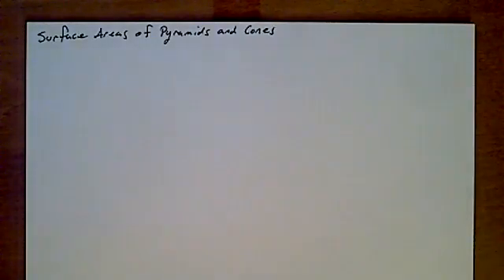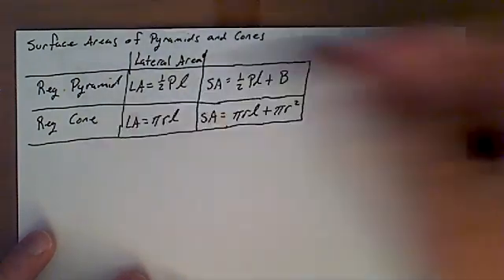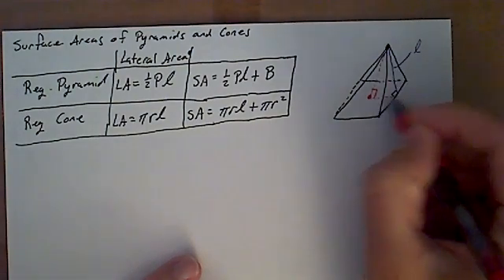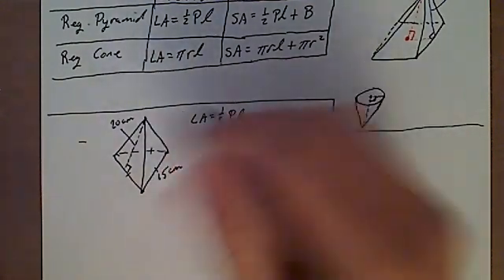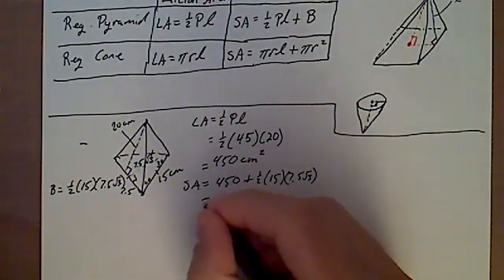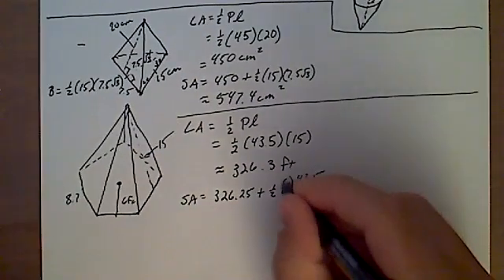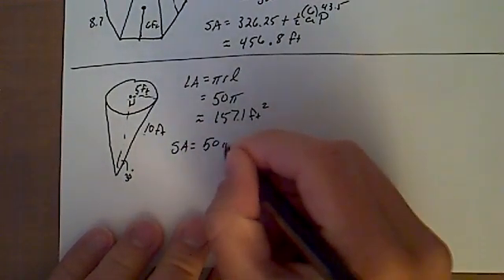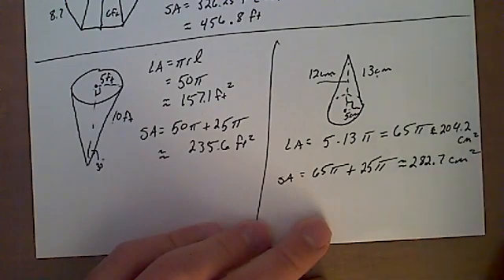10 6 SA of Pyramids and Cones